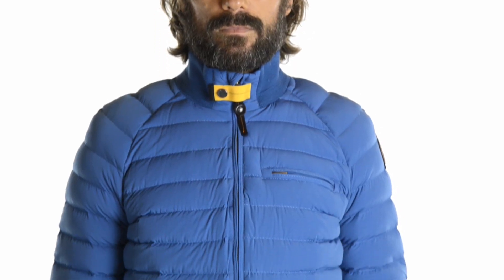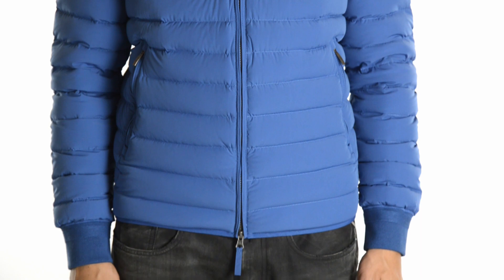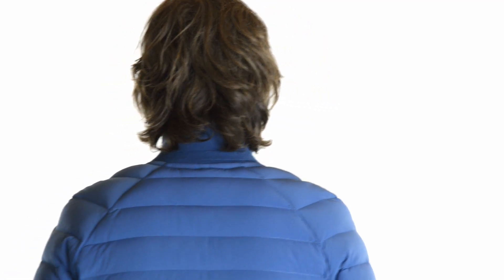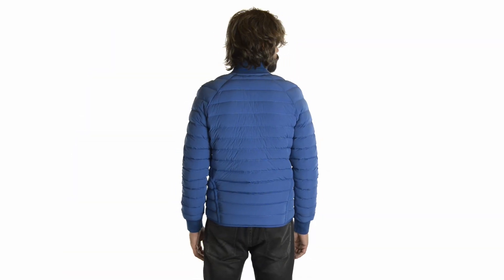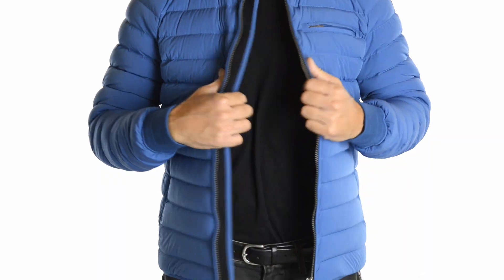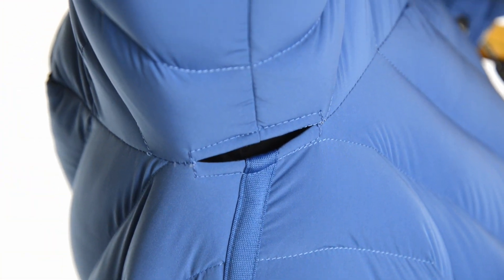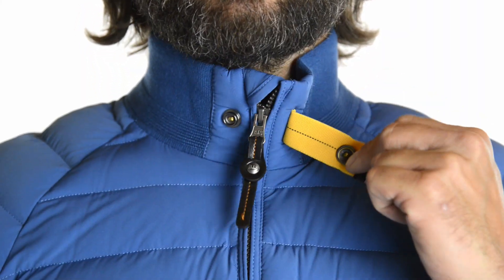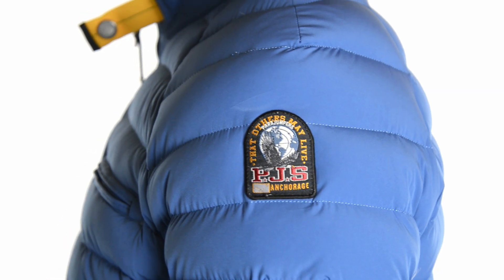Mason - Man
Introducing the Mason - an ultralight down jacket made of coated 20 denier nylon taffeta. This particular 4-way stretch fabric allows ultimate freedom of movement in any situation and also has a light water resistant treatment. The filling is 100% pure down to keep you warm in the lightest possible package. The jacket features two zippered front pockets, one horizontal chest pocket and 2 inner pockets that offer a great deal of storage space.  It also has underarm vents for breathability and a two way front zipper. The PJS strap closure and knit details on the neck and cuffs enrich this comfortable style which is ideal for the midseason.